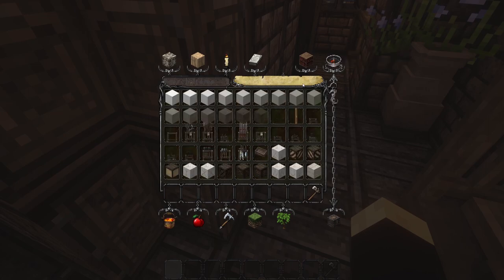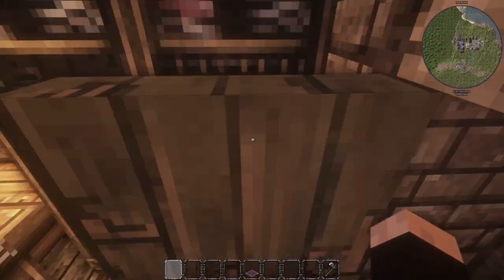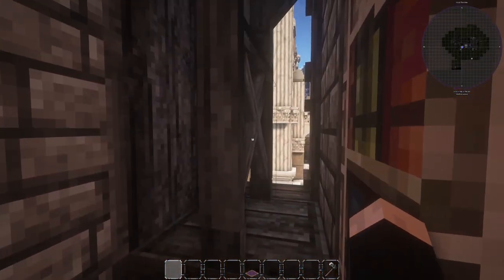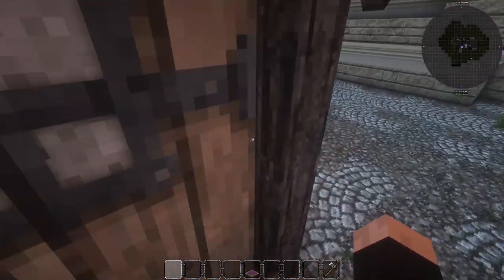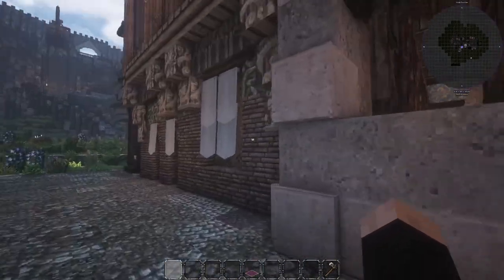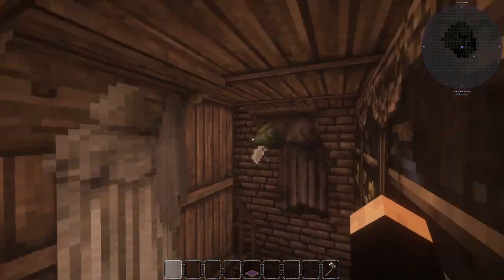Kings Gate :: New Caernheim EP13 :: Conquest Reforged.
Let's keep the comment section AWESOME to ensure everyone has a good time.  With your help, we can continue to build an awesome community! Thanks and enjoy! :D